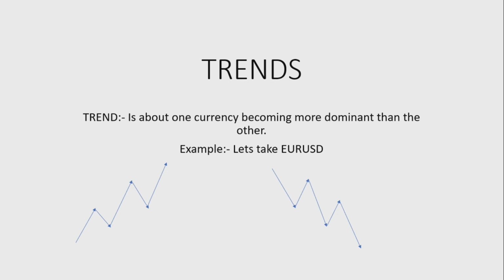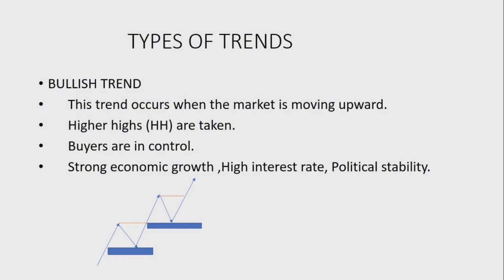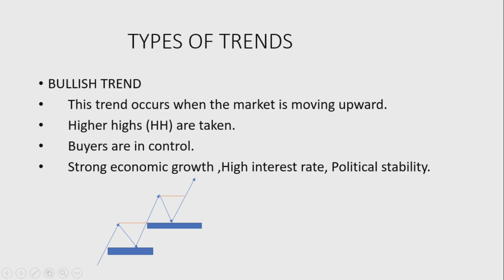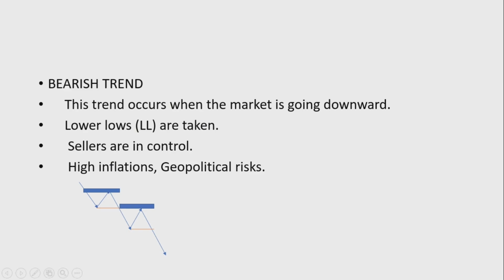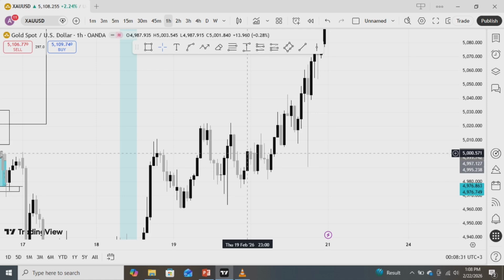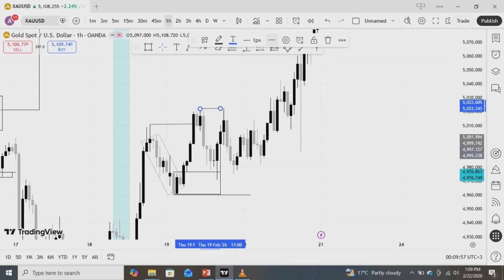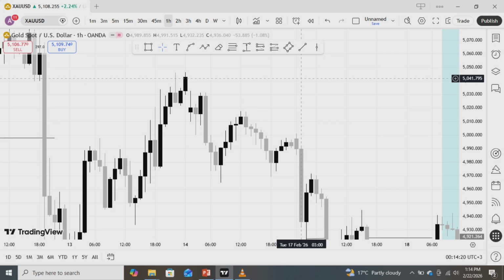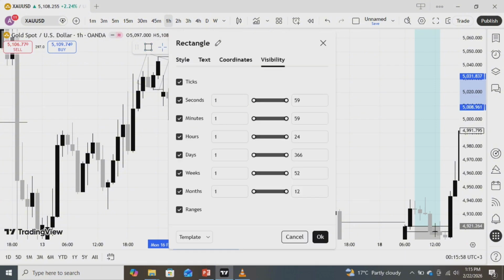Lesson 1 TRENDS | BULLISH AND BEARISH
In this video you will get ideas about how to trade trends.At the end of the video you will be able to identify Bullish and Bearish trends.